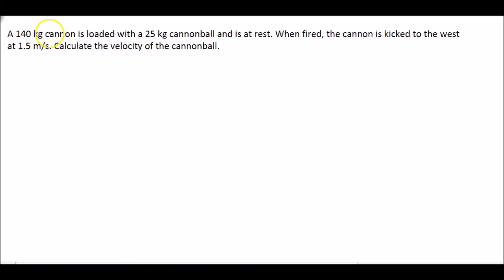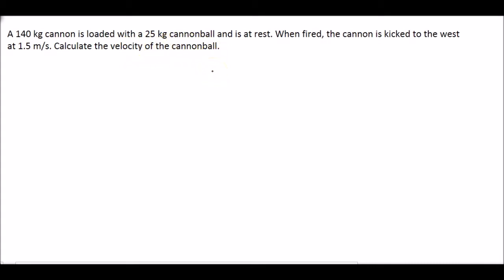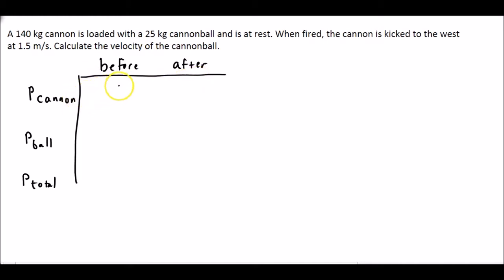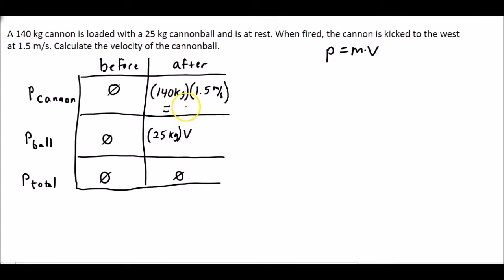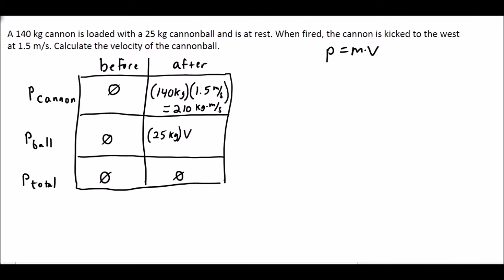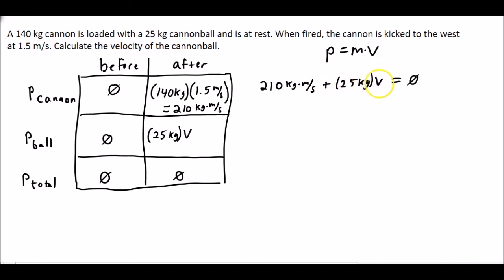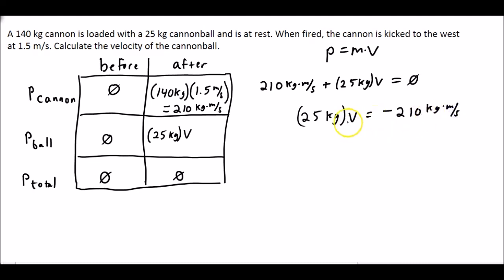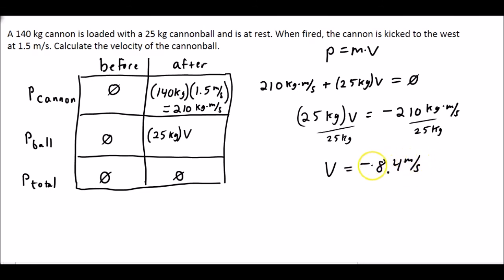Conservation of Momentum: Explosion problem (Chart Method)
Conservation of Momentum when an object explodes into two parts.
Solved using the "chart method"